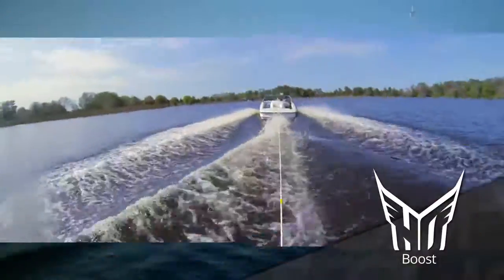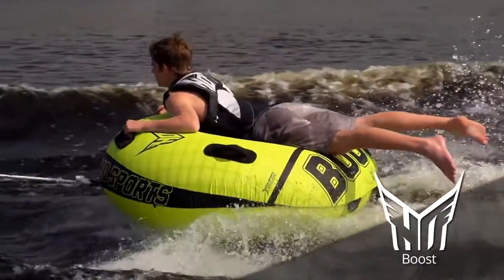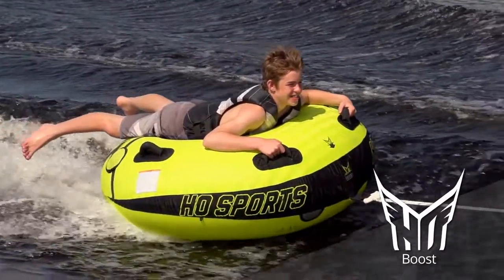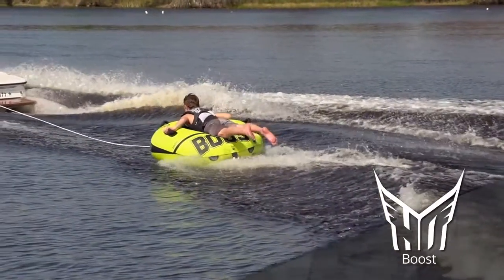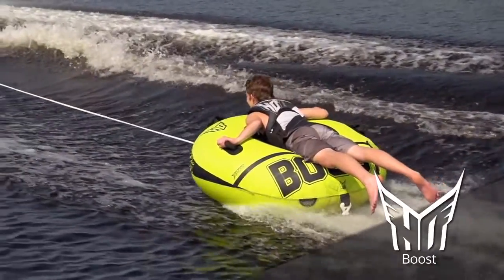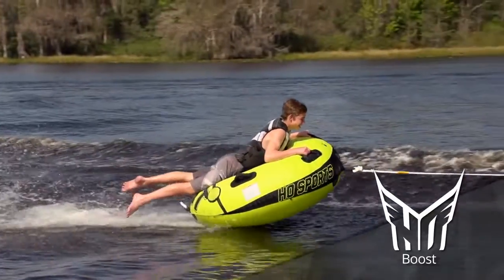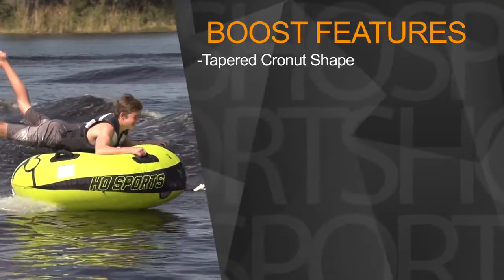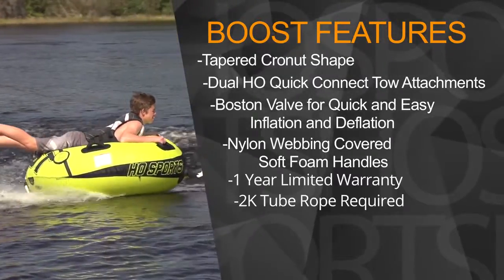HO Boost 1-Person Towable Tube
The Boost is the perfect rube for relaxed cruising and adrenaline rushes. Boost employs HO's new tapered "cronut" design with two tow attachment points on opposite ends of the tube. Sit or lie down on this towable, and enjoy the wild ride. Features Boston valves for quick inflation/deflation, no-show handles, 2 quick-connects, and ergonomic seat for better neck position during rides. 170-lb. weight capacity. 54" diameter.